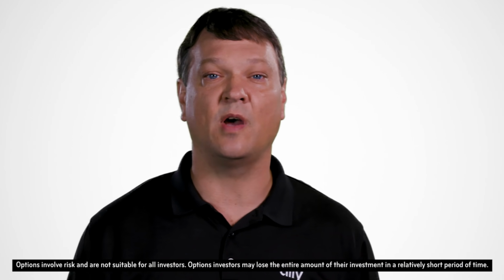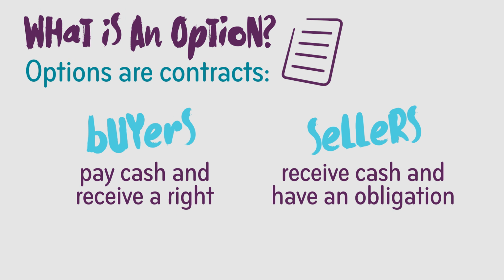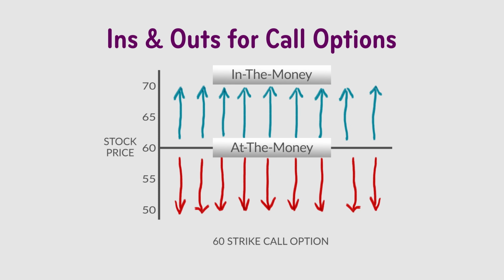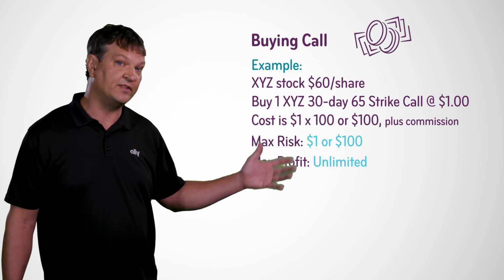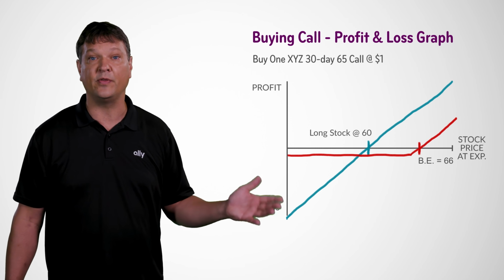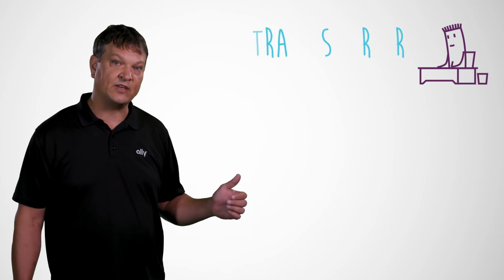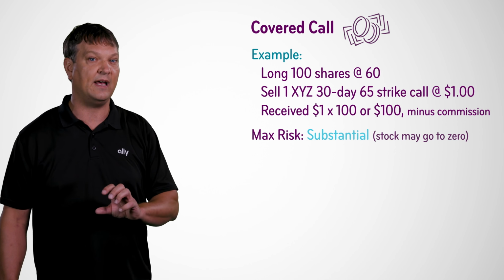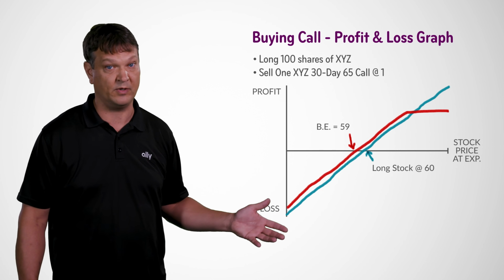Option Trading Mistake #1: Buying Out-of-the-Money (OTM) Call Options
Buying OTM calls outright is one of the hardest ways to make money in option trading.
It seems like a good place to start: Buy a call option and see if you can pick a winner. Buying calls may feel safe because it matches the pattern you're used to following as an equity trader: buy low, sell high.  But if you limit yourself to this strategy, you may lose money consistently. Watch the video to learn more.

Options involve risk and are not suitable for all investors. Review the Characteristics and Risks of Standardized Options brochure before you begin trading options. Options investors may lose more than the entire amount invested in a relatively short period of time.